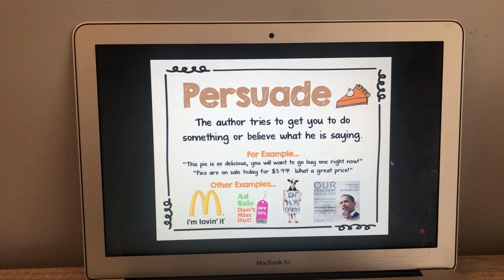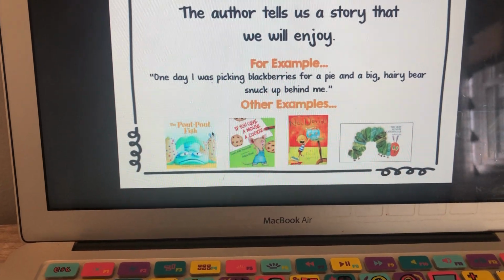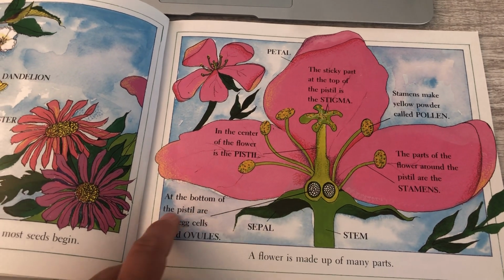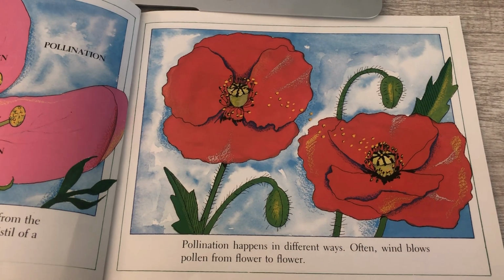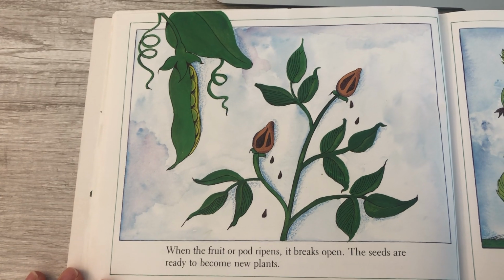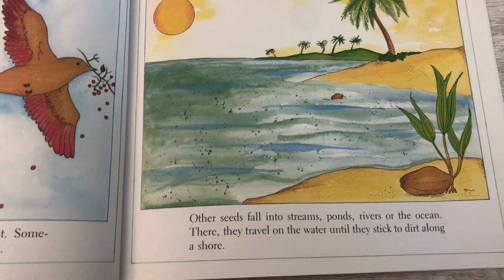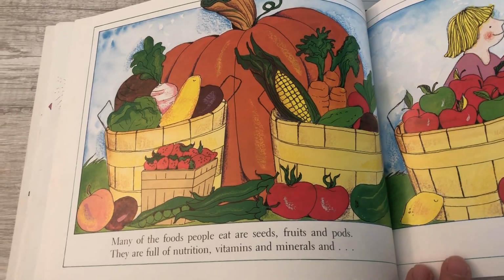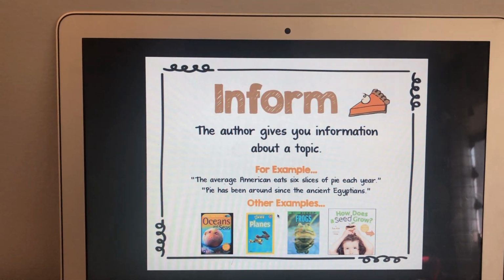From Seed to Plant Read Aloud By Gail Gibbons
From Seed to Plant
By Gail Gibbons